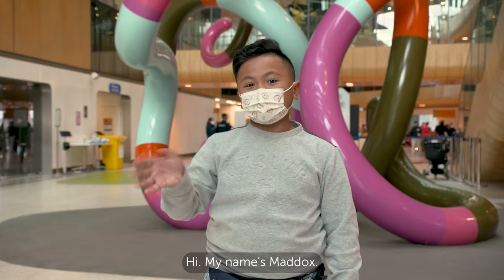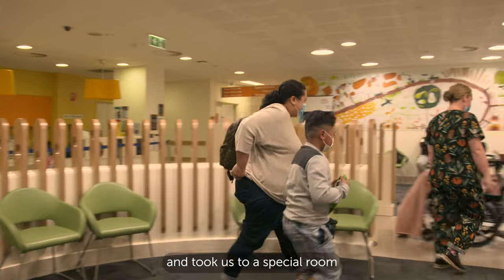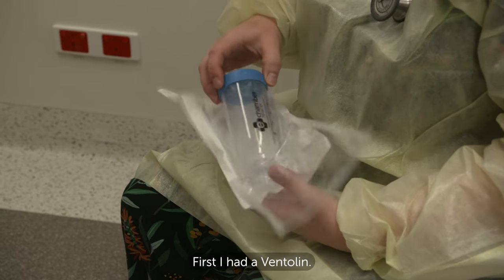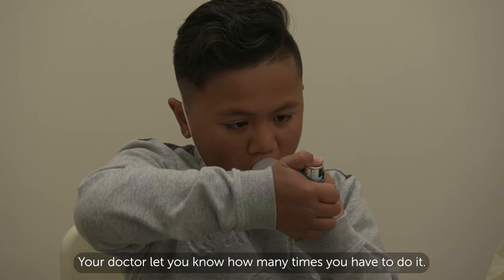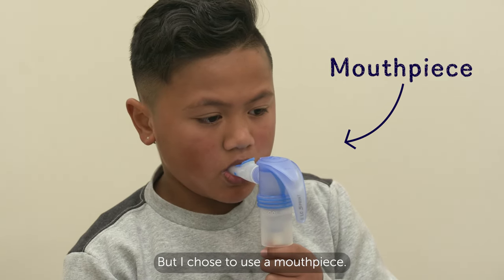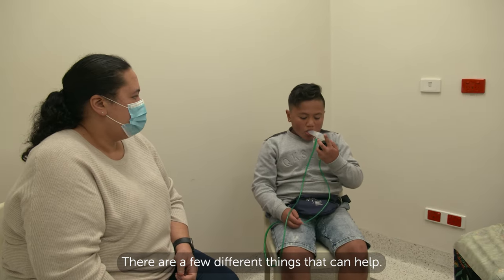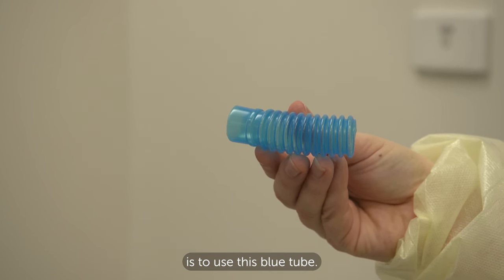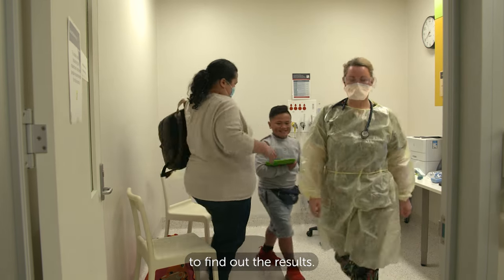A child's guide to hospital: Sputum Induction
Maddox came to the hospital for Sputum Induction.